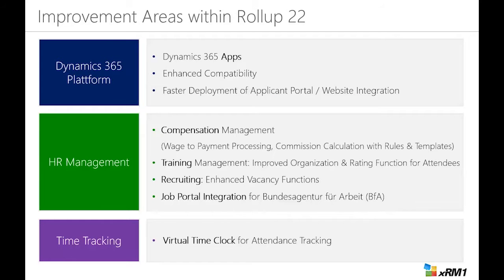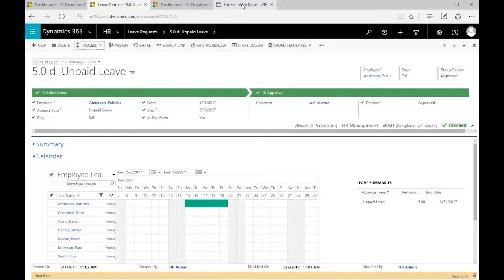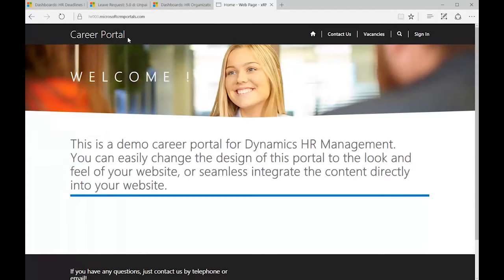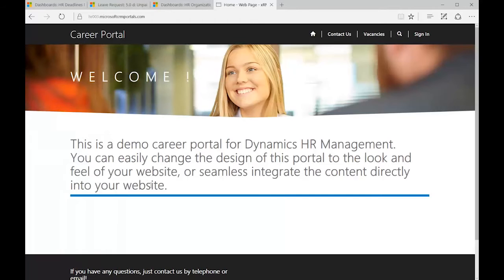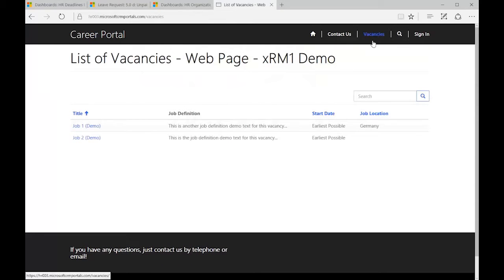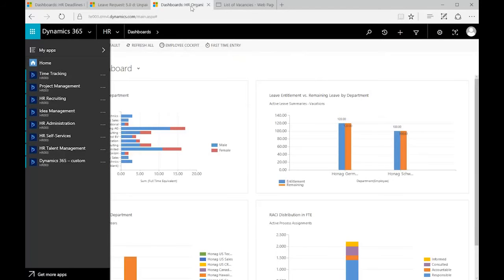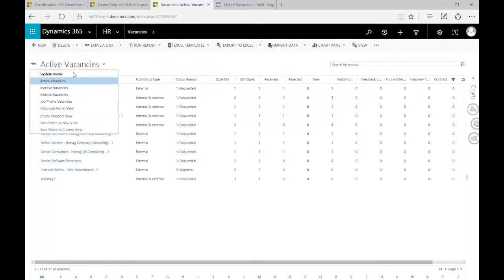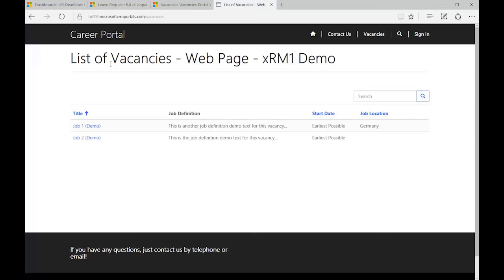Career Portal in Microsoft Dynamics 365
Career Portal in Microsoft Dynamics 365 Web Portals is now available.

Vacancies and applications are automatically transferred between your Dynamics 365 and your career portal.